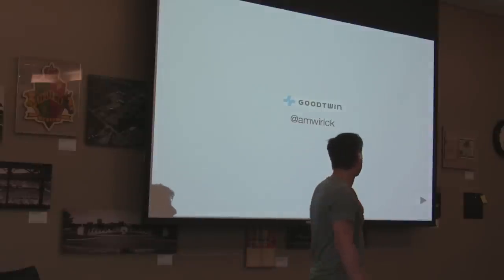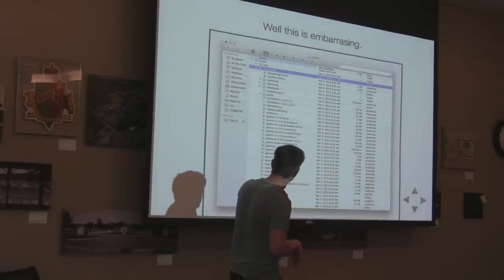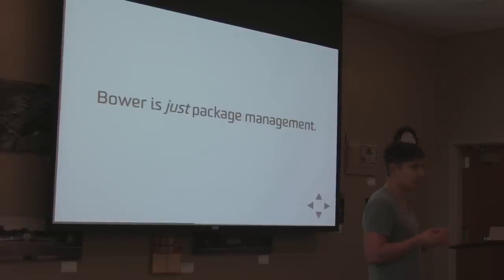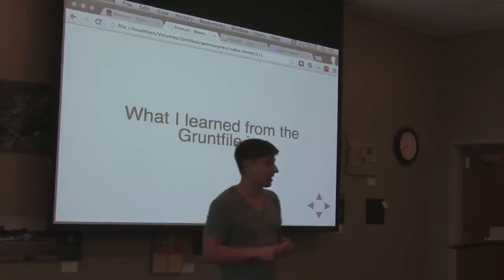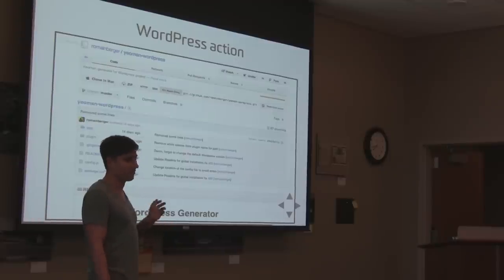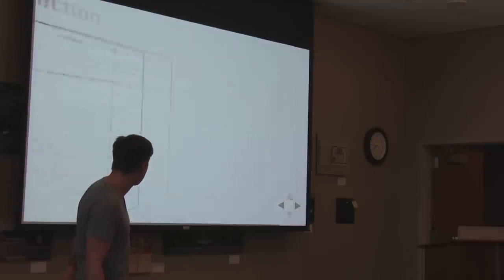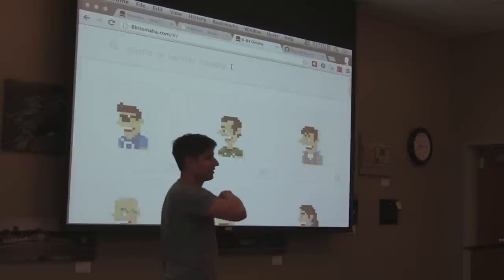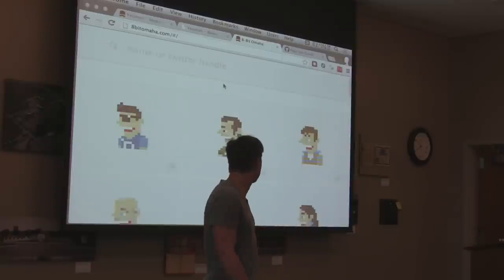Andrew Wirick at NebraskaJS - Yeoman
Andrew Wirick talks about Yeoman, Yo, and Bower at the NebraskaJS meetup.